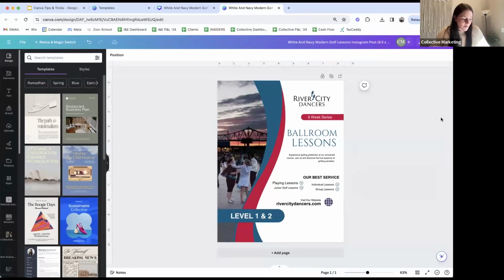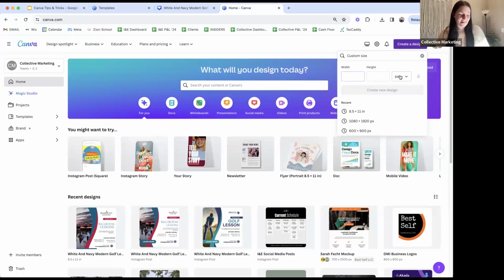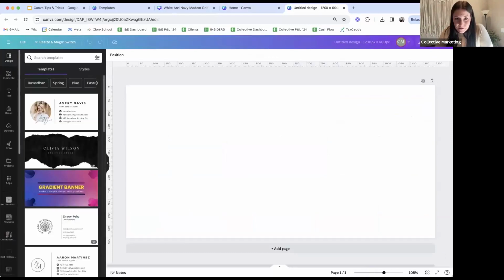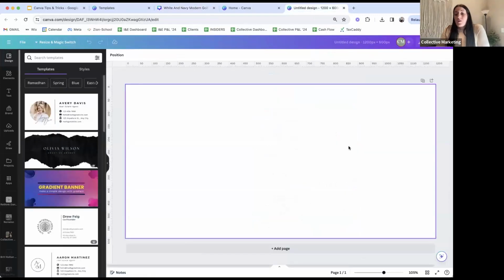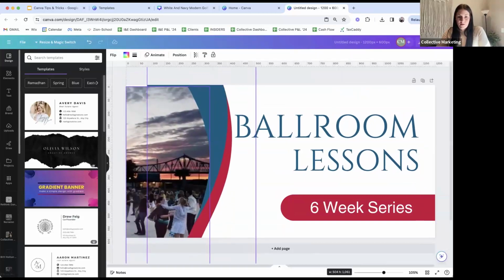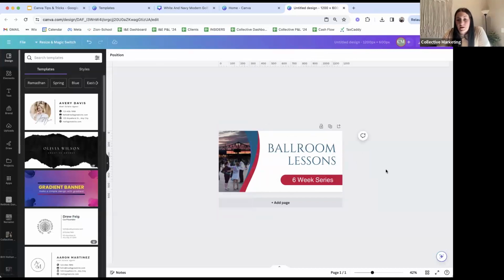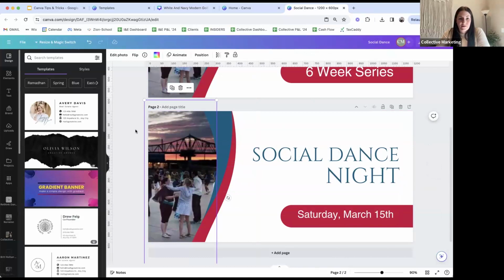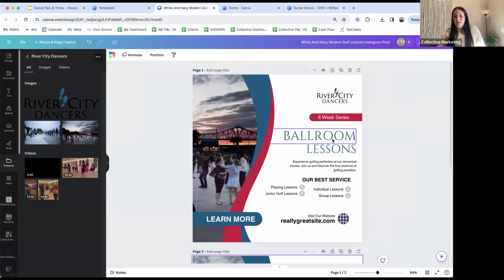How to Create an Email Header in Canva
This lesson is a part of our FREE online course called "Canva Tips and Tricks." For access to the full course go

This tutorial was created in March 2024 by Michelle Malone, owner of Collective Marketing.